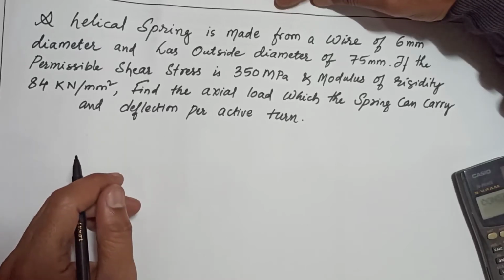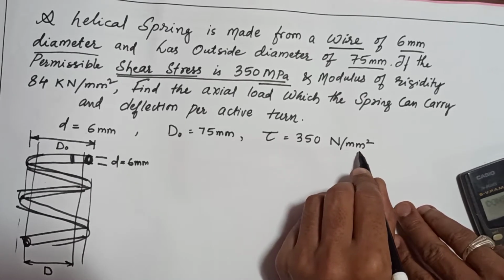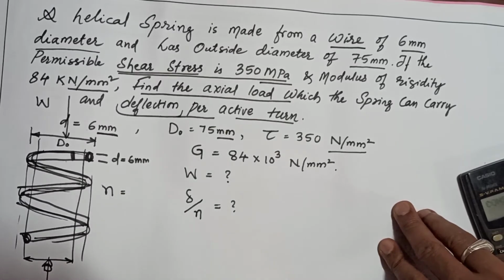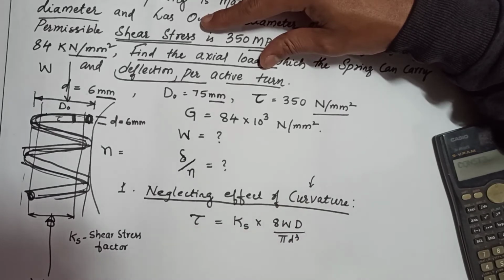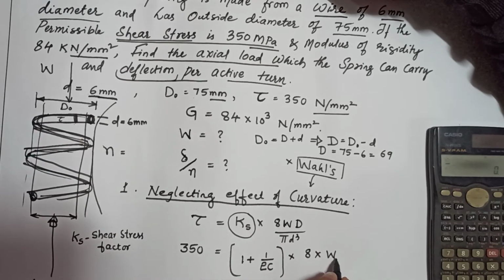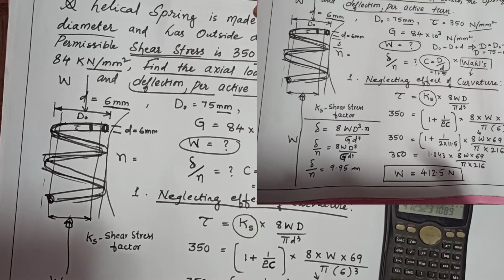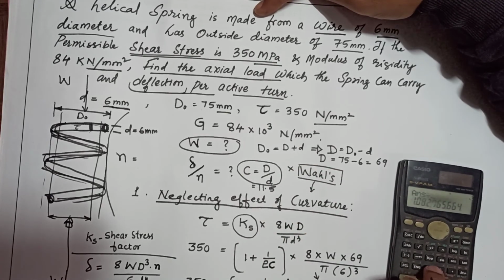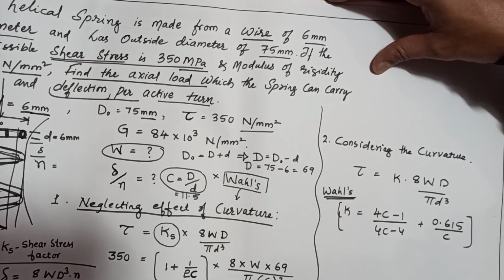Design of helical Spring in machine design